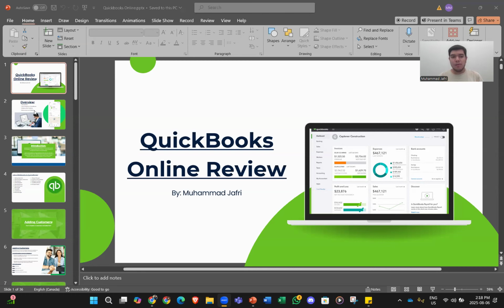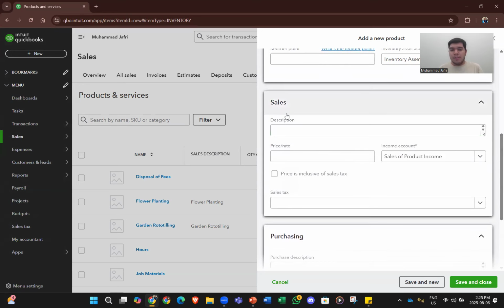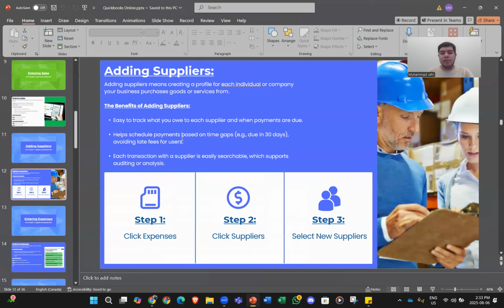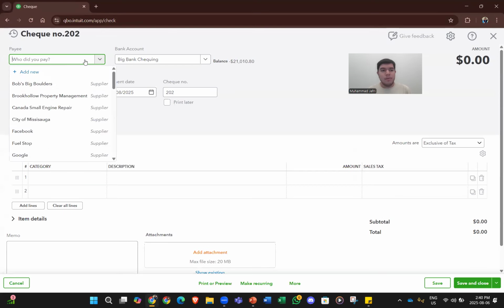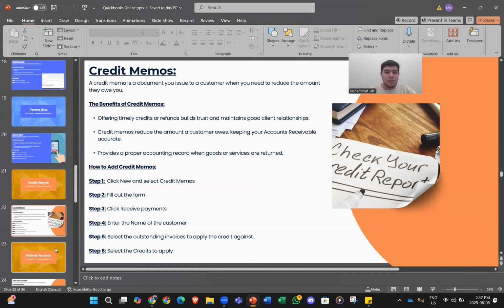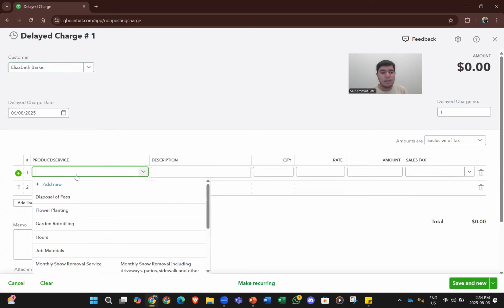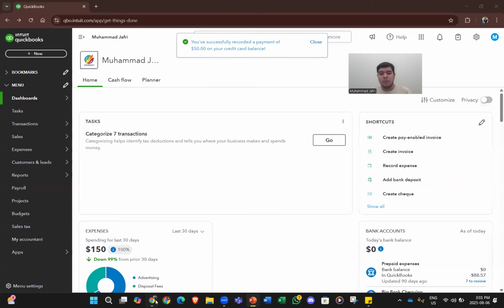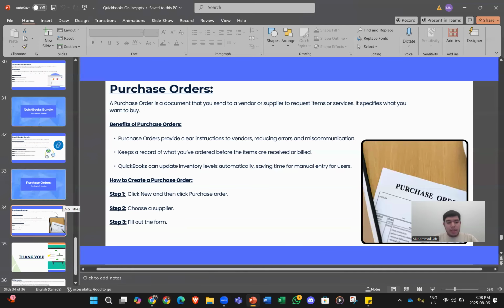Quickbooks Online Review (Muhammad Jafri)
This is my QuickBooks Online Video Assignment for SMS 315 NKK.